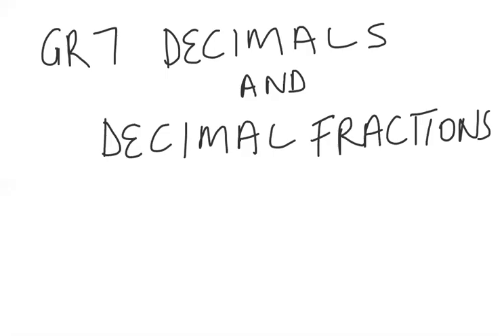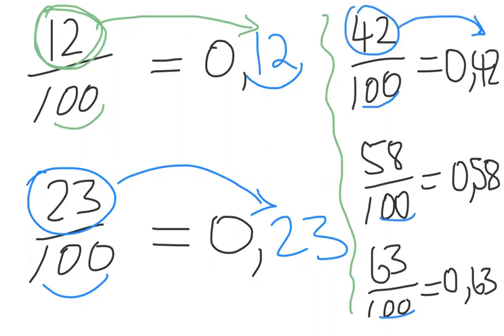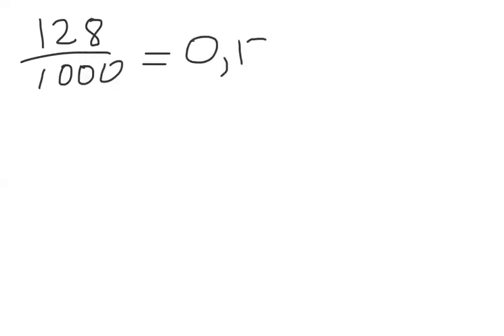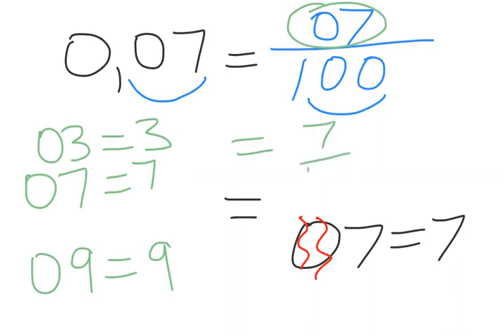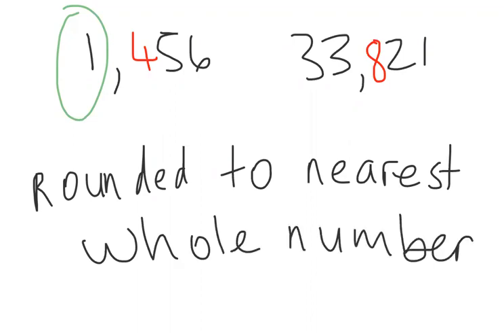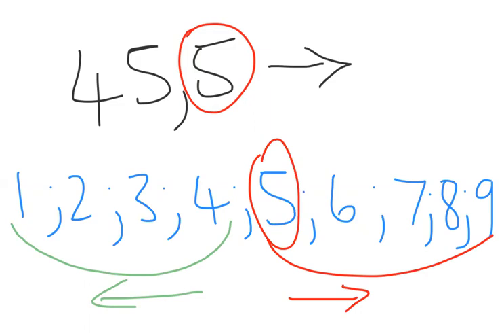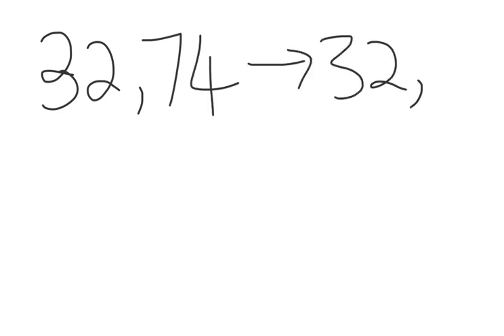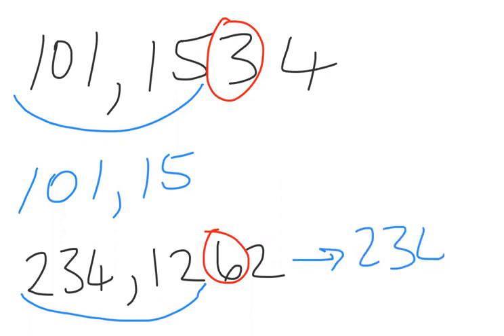Grade 7 Maths - Decimals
This Youtube channel is dedicated to all students in South Africa who wishes to improve their Maths education. I will create more videos and add it

Nolan Koen